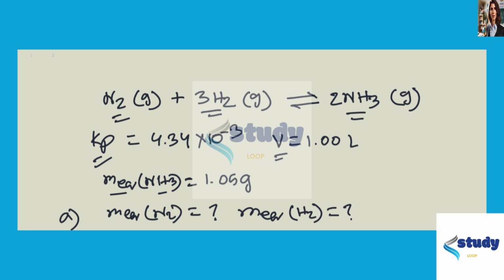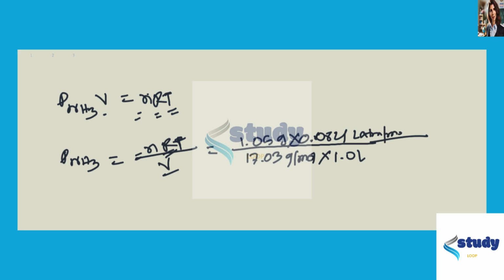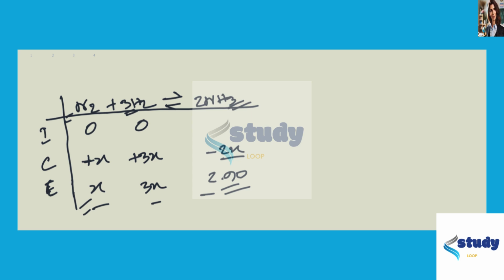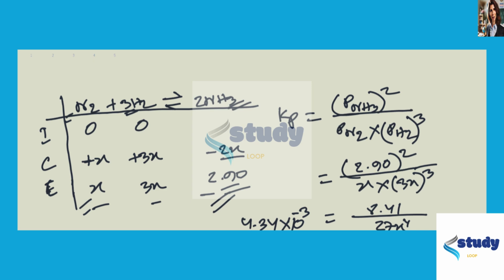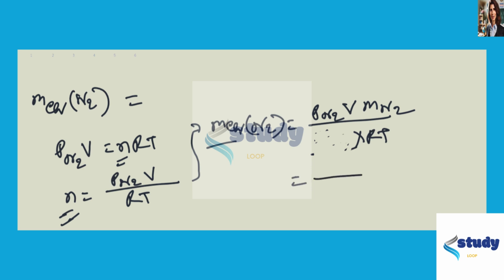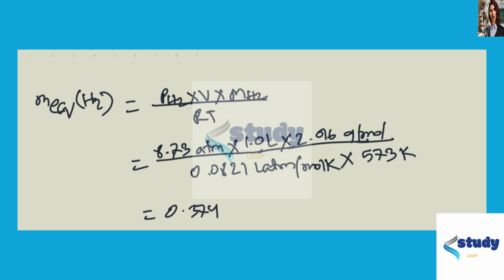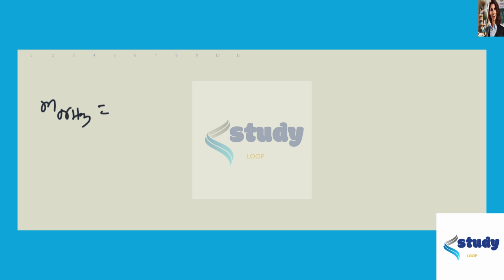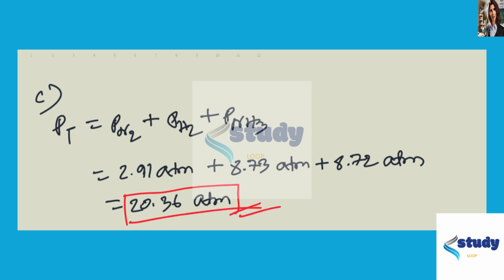[Chemistry] As shown in Table the equilibrium constant for the reaction is . Pure is placed in a fl